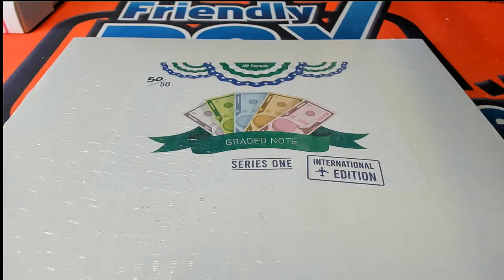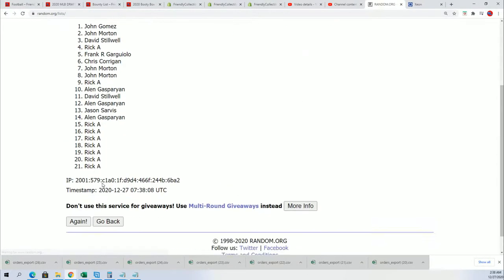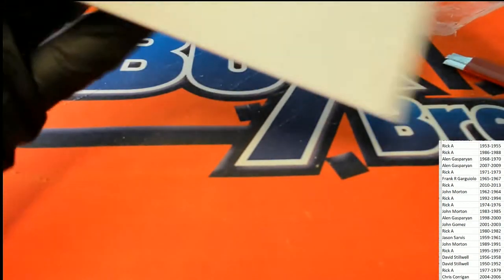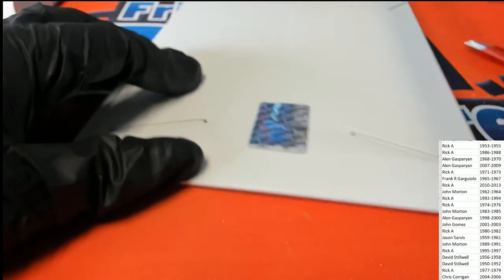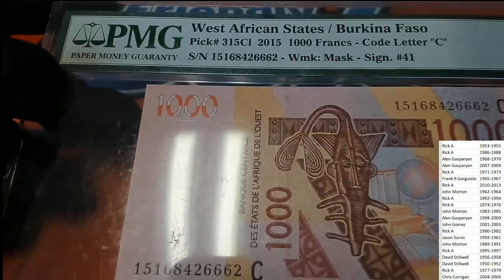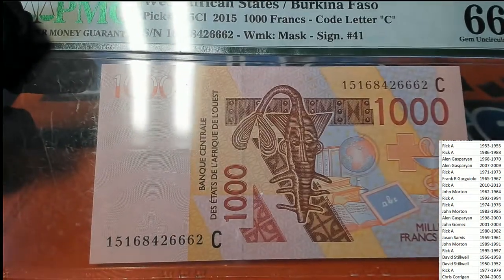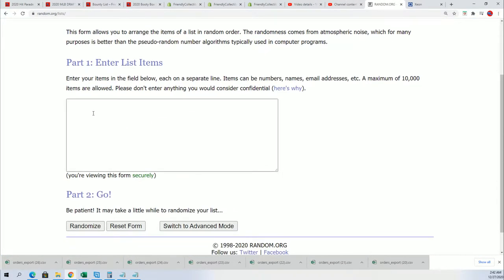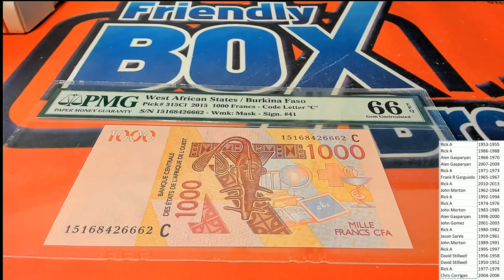2020 Hit Parade Graded Note INTERNATIONAL Edition ID HPINTLNOTE101